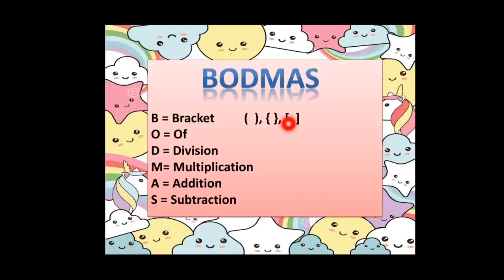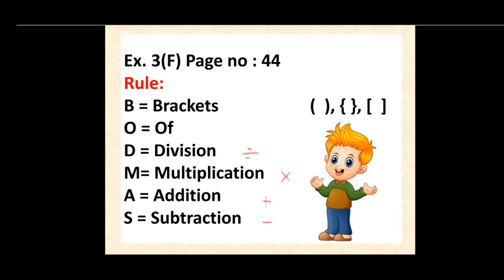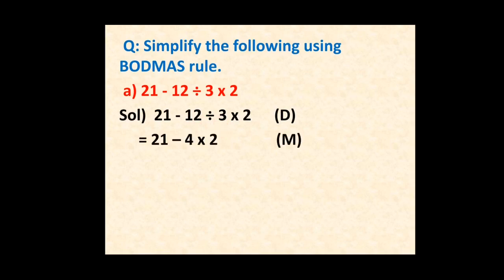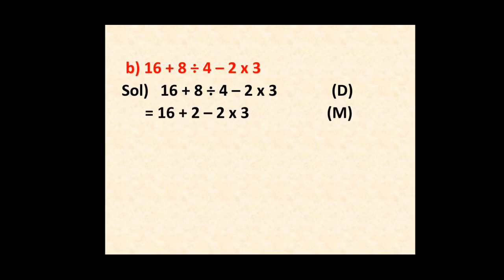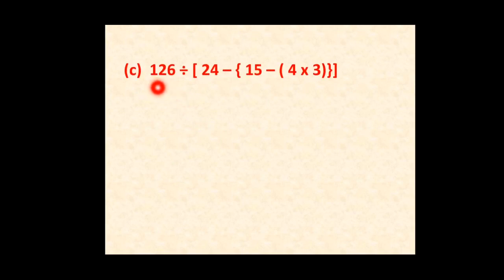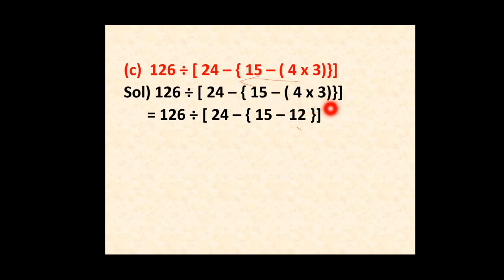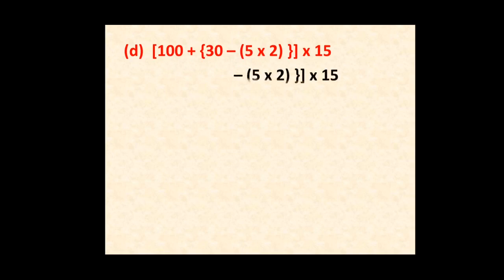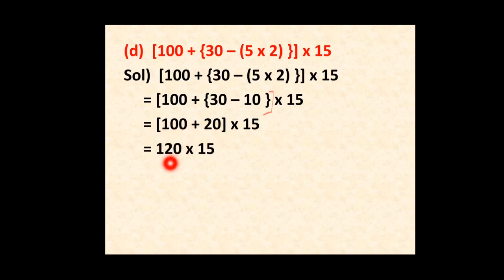BODMAS Rule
Here you will come to know how to simplify expressions or quadractic equations involving  more than one Mathematical operation in easy manner.